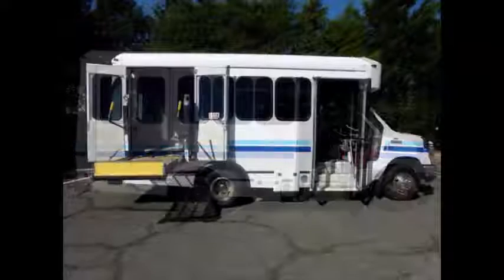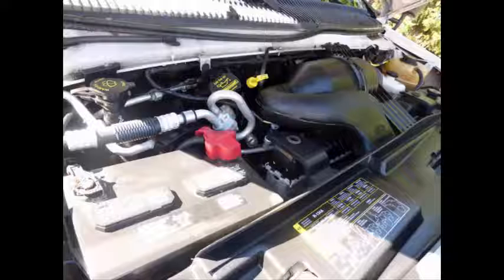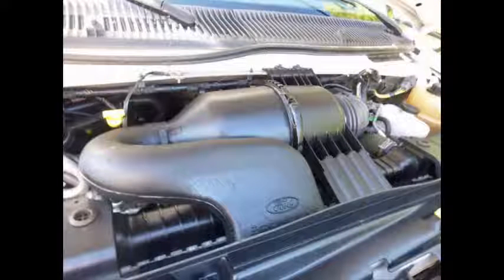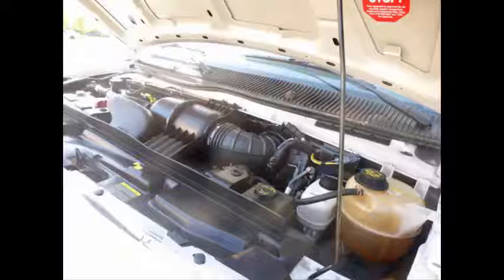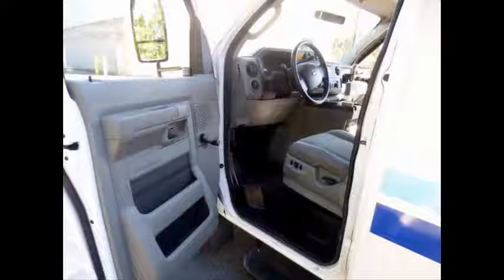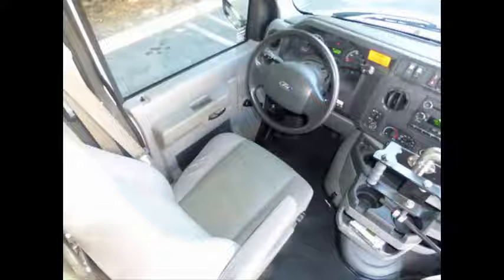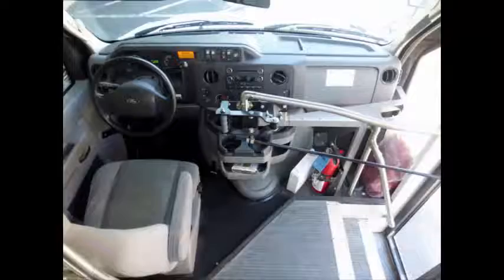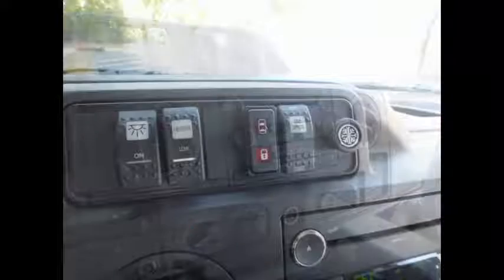Handicap buses for sale | 2010 Ford E450 Non-CDL Wheelchair Bus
Handicap buses for sale Canada 2010 Ford E450 Non-CDL Wheelchair Bus
VIN #: 1FDEE3FL9ADA62464
Stock #: A4866
Condition:Used Clear Title
Engine:5.4L V8 Triton
Transmission:5 Spd Automatic
Mileage:55,975
Drivetrain:Rear Wheel Drive
Exterior Color:White
Vehicle Overview
Call Charlie at for additional information about this van or the listing of the 45 additional buses and vans in our inventory.
2010 FORD E350 NON-CDL MINI SHUTTLE BUS WITH WHEELCHAIR LIFT

 LOW MILEAGE FORD 5.4L V8 TRITON ENGINE & AUTOMATIC TRANSMISSION WITH OVERDRIVE.

HIGH CAPACITY FRONT & REAR AIR CONDITIONING AND HEAT - 4  PASSENGER SEATS WITH SEAT BELTS - BRAUN WHEELCHAIR LIFT  -  BRAND NEW AM/FM/CD STEREO - ANTI-LOCK BRAKES.

Major Vehicle Exchange presents this new style low mileage 2010 Ford E-350 4 passenger with 4 wheelchair positions plus driver mini shuttle bus. Equipped with a economical and dependable Triton 5.4L V8 engine which delivers superb performance and power under load. This engine is well known for it's power and reliability. The bus is in great condition and has been thoroughly reconditioned, checked and road tested. This bus is very clean, fully equipped and is ready for use. It's seating arrangement is perfect for Adult Daycare, Disability Homes, Retirement Homes, Handicapped Mobility, Schools and much more. Fully inspected and ready for immediate delivery. Additional Seating can be added upon request.

The automatic transmission shifts smoothly, and the drive train feels like new. All mechanical functions are in excellent working condition and all fluids have been checked and changed as needed. Comfortable accommodations for all passengers, including ice-cold front and rear air conditioning and a rear heating unit for the colder months. The tires are in very good to excellent condition. The exterior has just been detailed for an excellent appearance. The interior looks great and is very comfortable. Safety equipment is located throughout the bus includes seatbelts for all passengers.

Handicap buses for sale Canada , KGN7